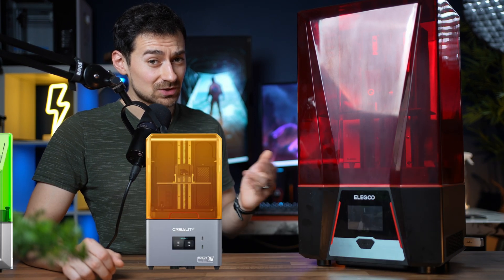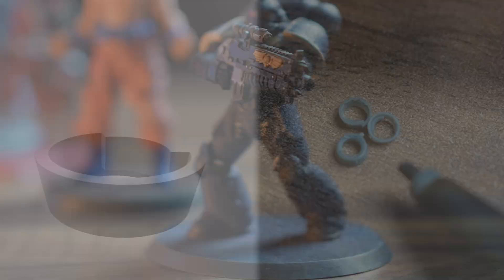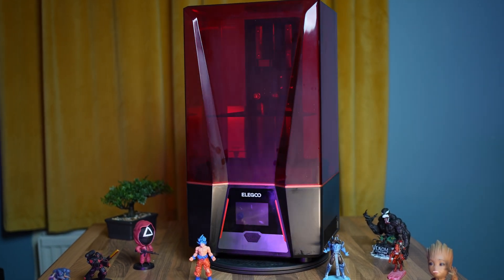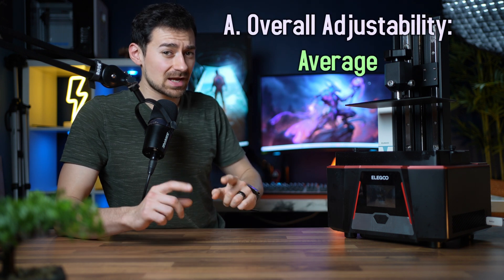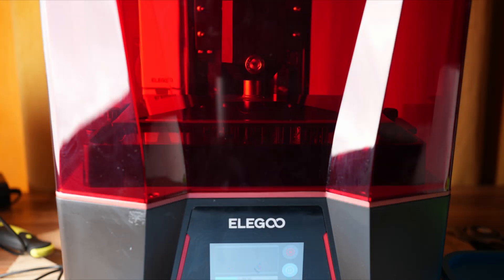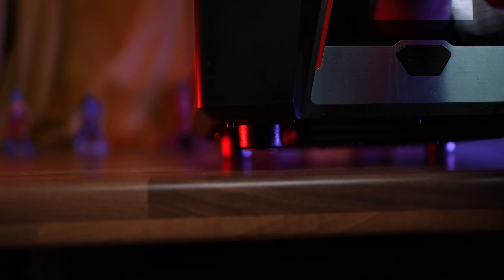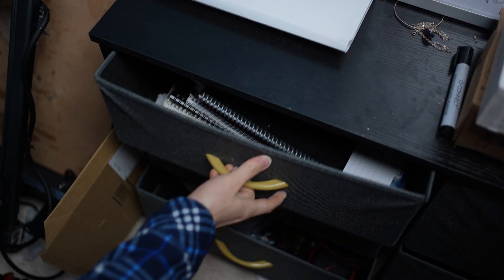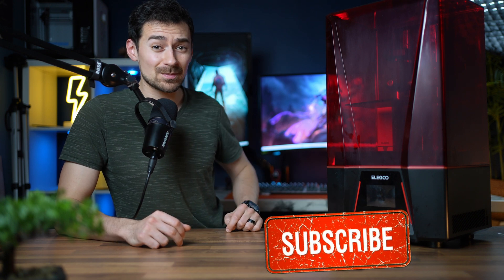Is The Elegoo Saturn 3 12K Resin Printer Still Worth it in 2026?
I have been testing this Printer out for many months and for the price, it produces insane results!
I strongly recommend it as a go to 12k printer option.
                                            *Links Below*
► Elegoo Saturn 3 12K Resin Printer

► Cheap/Good Sunlu Resin:
Amazon USA
Amazon CA (might not be cheapest in ca)

(Doesn't affect my review, I always make sure to research very well and gather multiple opinions, and give honest feedback)

So,
After testing the Elegoo S3 12K,

I can say that its claims of having such high details are true.
After testing many different models, shapes, and busts

The 12K resin printer has surprised me over and over.
The biggest features that make this printer special are:

12K resolution.
Under $260
The Auto Vat clean system
Super high quality fep film
And the internal/external ventilation systems (my favourite)
And an epic Bed Surface

It's hard to find an 12k printer at a cheaper price range than this one.
And it provides 42 Microns resolution!!!. which is fantastic.

The machine is not very heavy making it easy to move around and it still feels sturdy and strong.
I feel like the printer will have a very long lifespan as long as it is taken care of.

The only downsides that I saw on the printer were,
No Wifi
Not the best Handles on the Vat
and non adjustable legs (most printer are like this)

It's compatible with all major slicers which is perfect.

So, are you also excited to print miniatures with infinite precision?
If you give the printer a try. I would love to hear your feedback in the comments below.

Good luck and have a nice day!